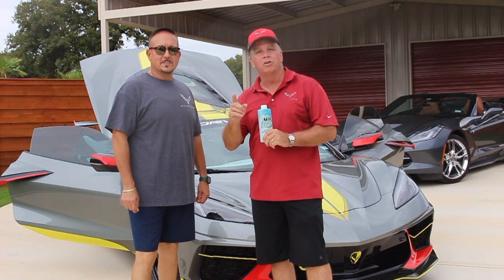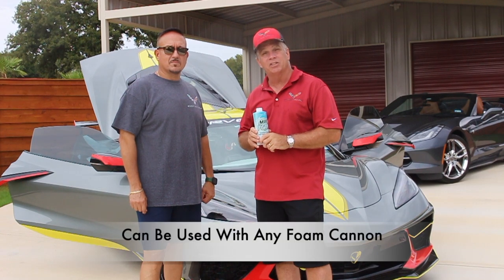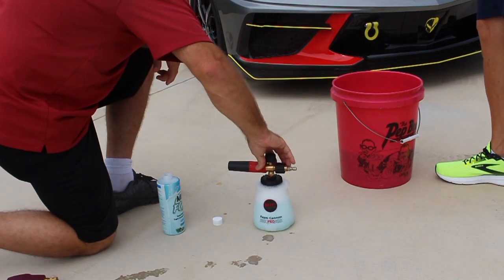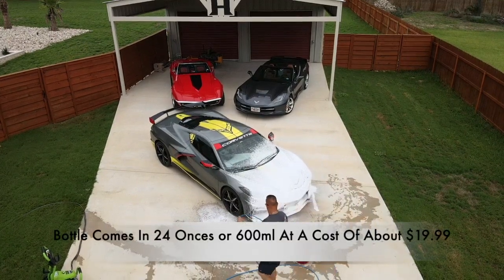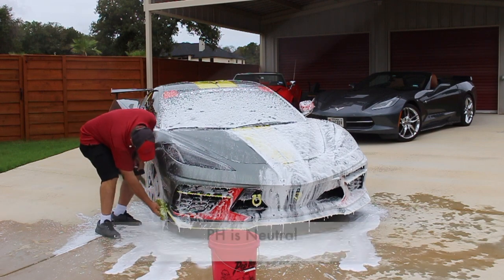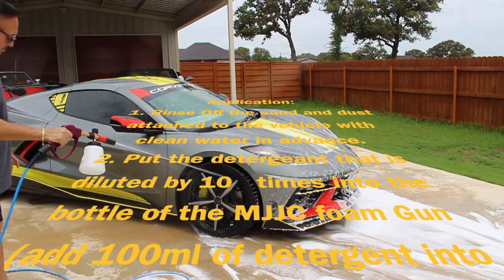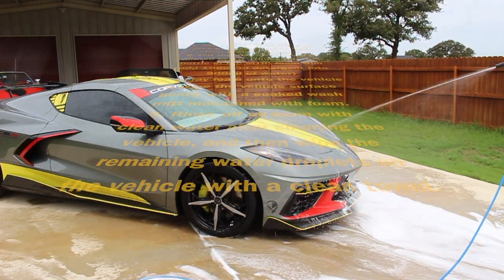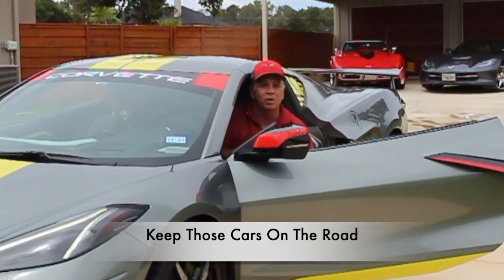MJJC Snow Foam Soap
This video show a review of the MJJC Snow Foam Soap. This soup is often just with the MJJC Foam Cannon Pro 2. Review performed by Corvette Hop.